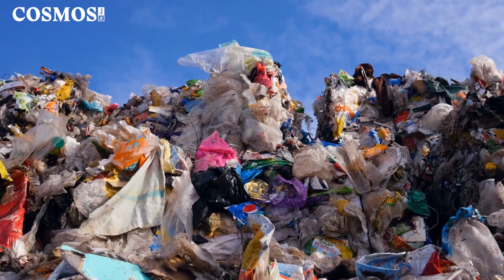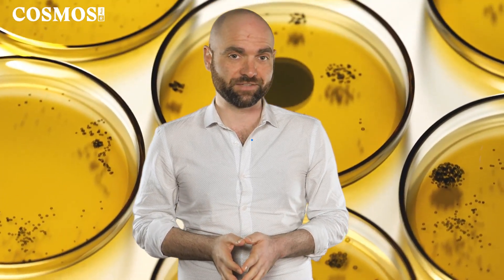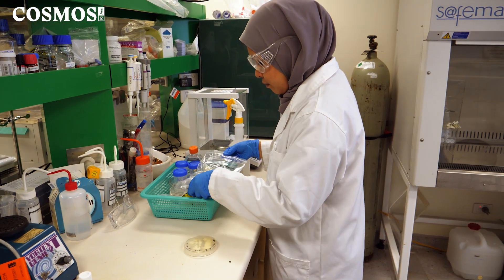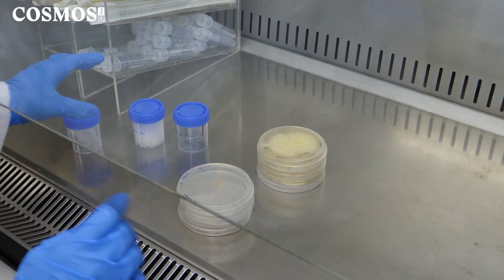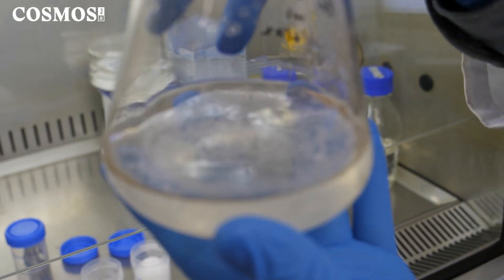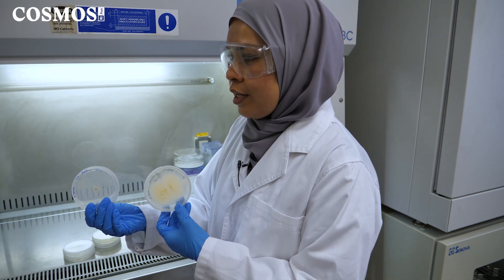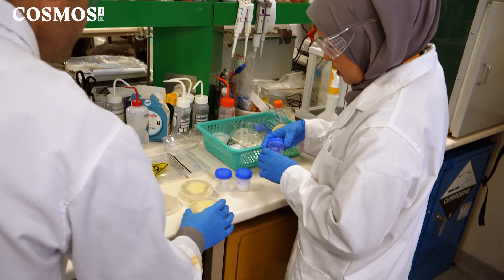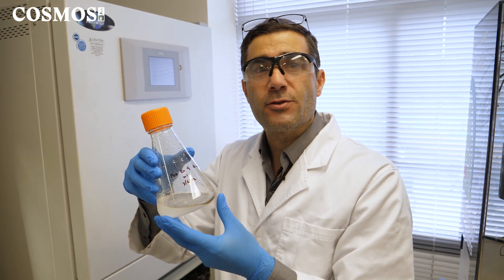Are fungi that eat up plastic a solution to our waste woes? | Cosmos Briefing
Scientists at the University of Sydney have discovered two types of fungi that have surprisingly useful properties.

They eat plastic.

But is it enough to reduce humanity’s reliance on plastics, and the massive pollution problem emerging across the planet as a result of this waste product?

Cosmos caught up with Professor Ali Abbas and PhD student Amira Farzana Samat who are investigating the plastic-eating effects of fungi, and its potential for industrial use.